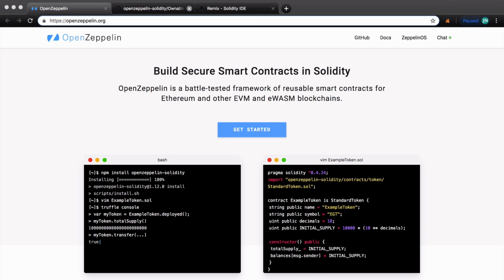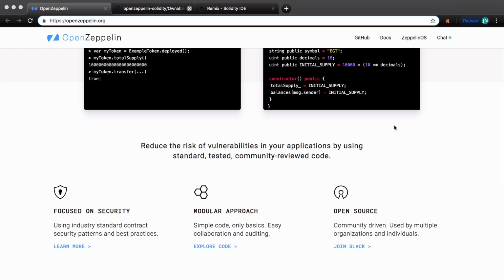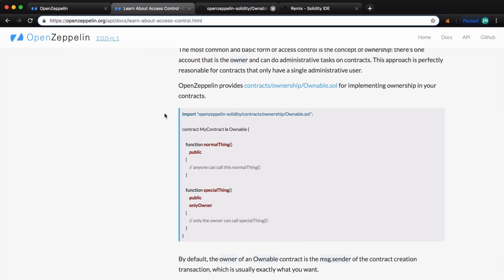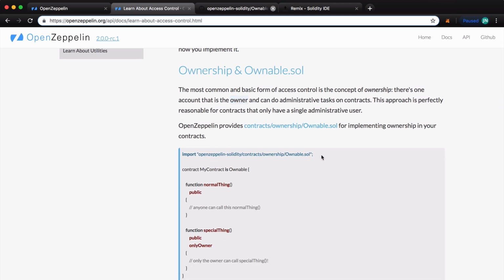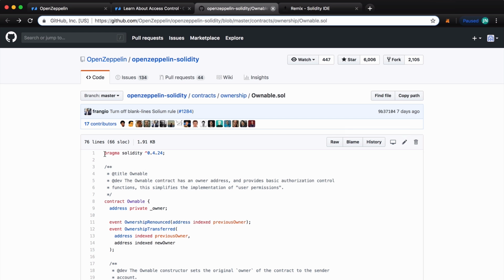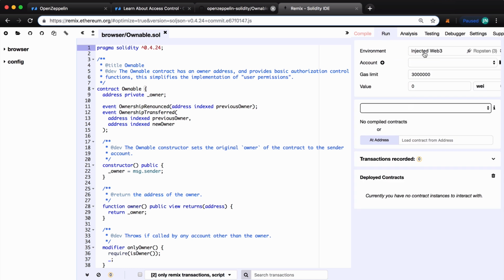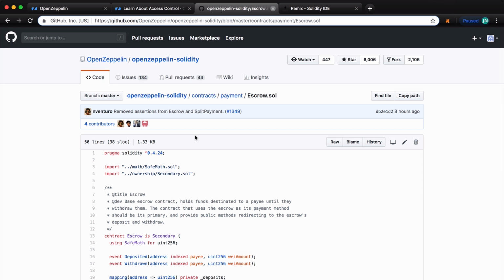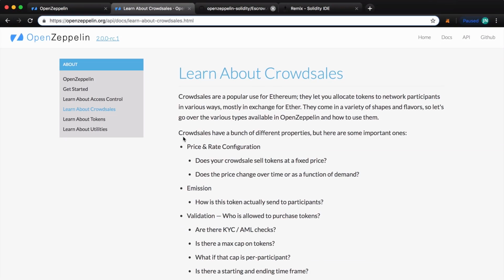C5L5-08 SC Open Zeppelin